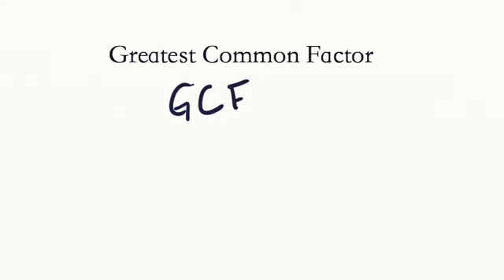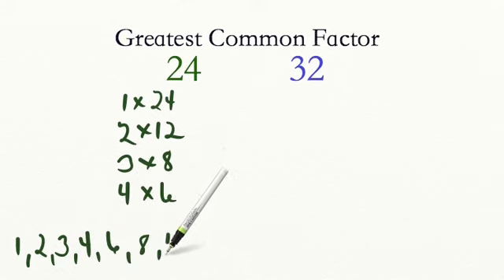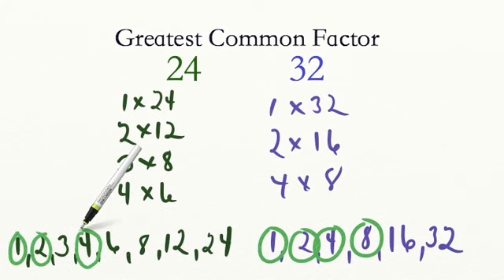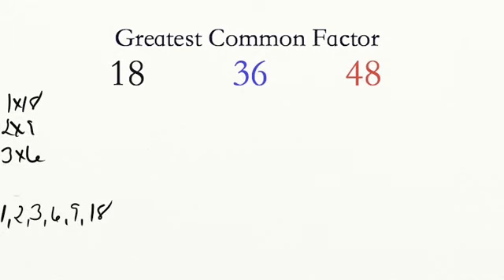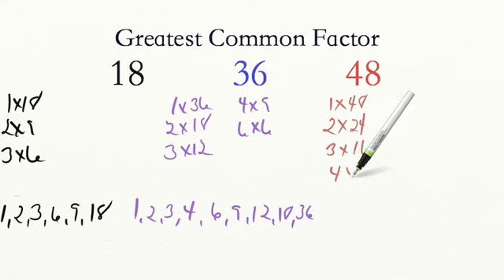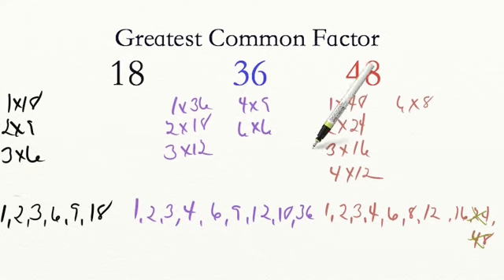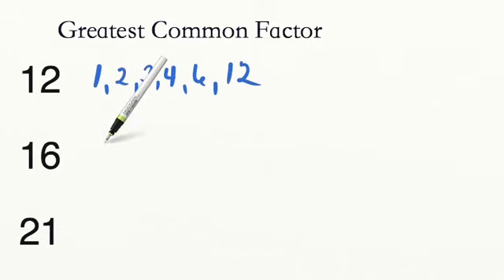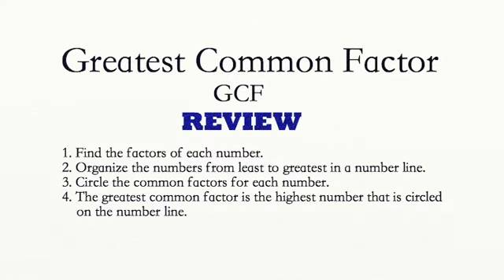Greatest Common Factor Final